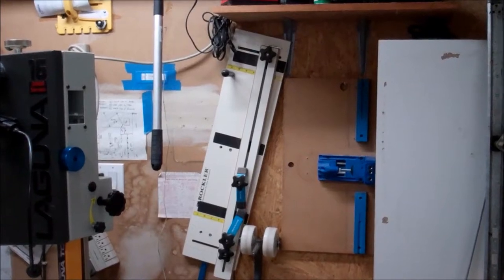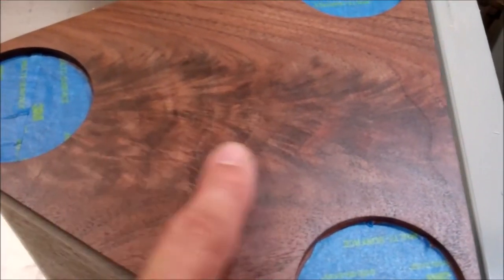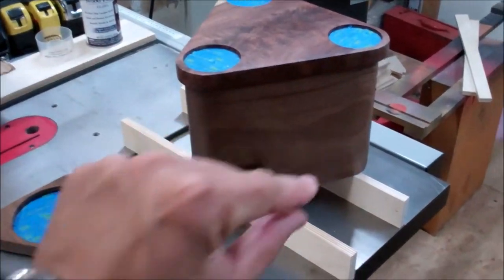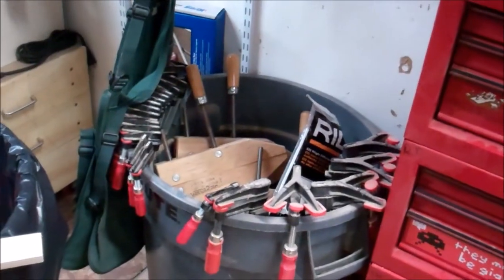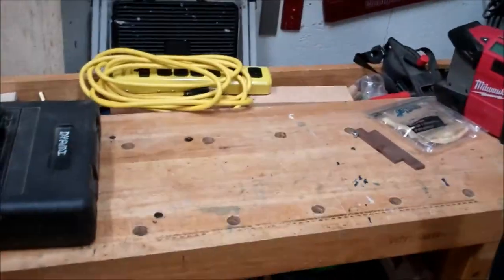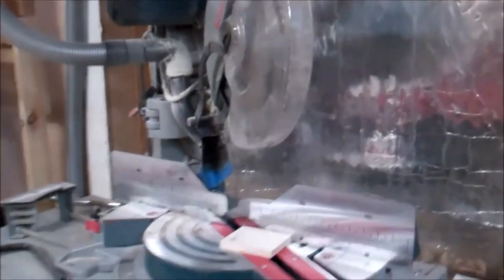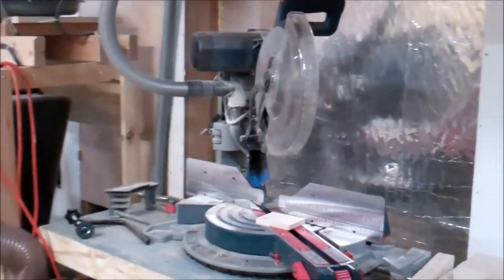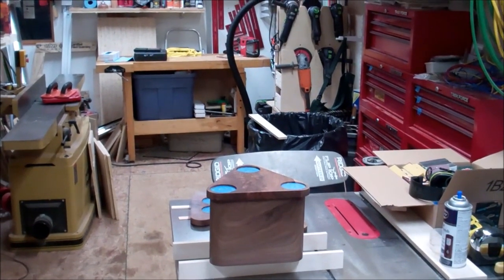2015 June Shop Tour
The 6th Shop Tour from the 2015 season finds my shop a mess. It's mid-renovation and the trophy is still not done.